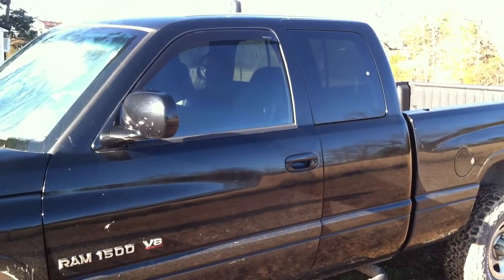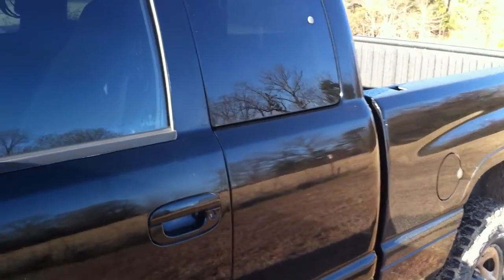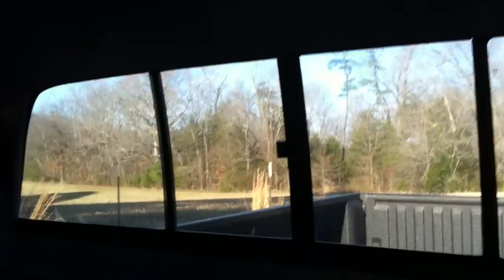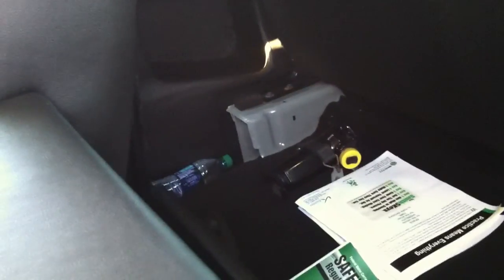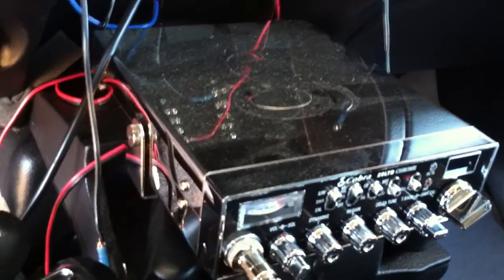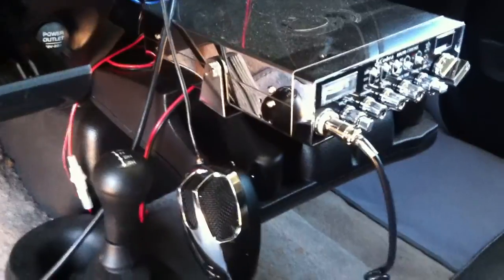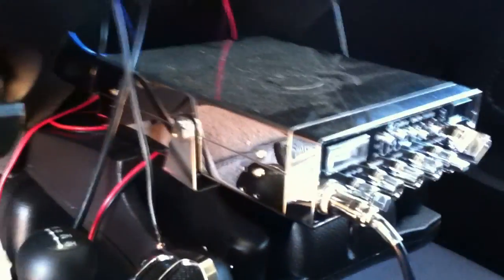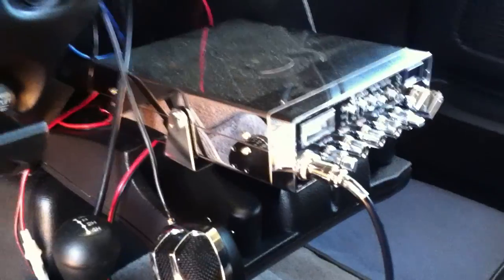Just a Random Video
Hey, I needed something to launch this channel - so this will have to do until I record and upload our first actual video for this channel...
Never mind this video - this channel is all about Income Production Opportunities - How to make more money both on and offline, and better yet - how to interrelate and combine multiple different money making methods and tactics together systematically.